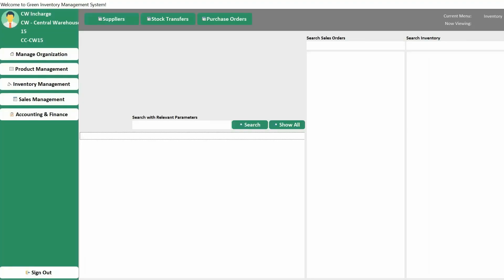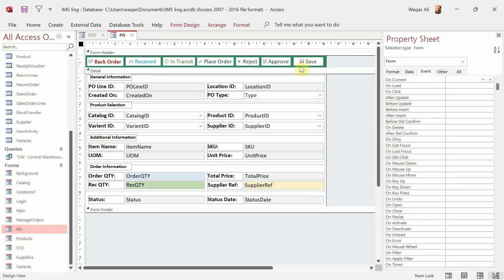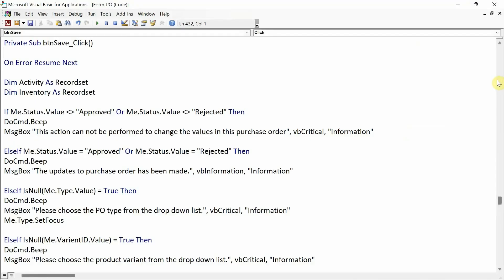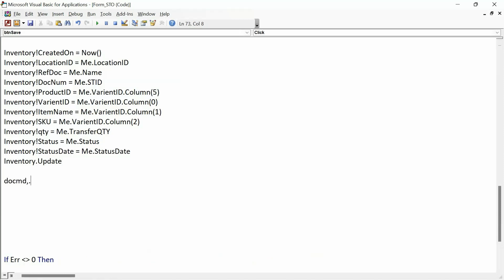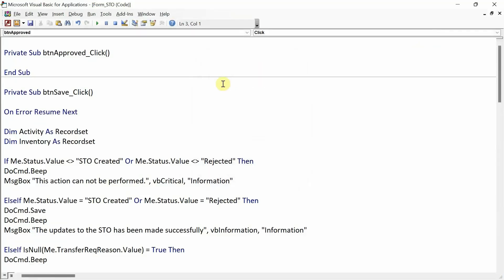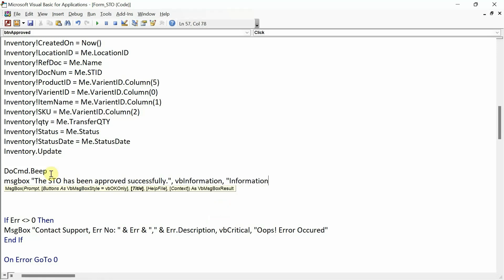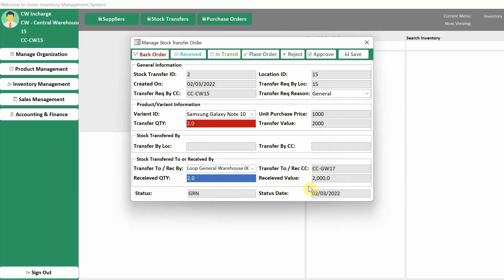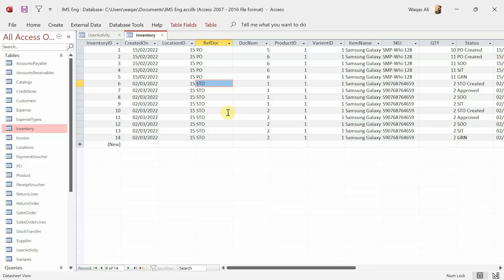How to Make Inventory Management System Part-19 | Stock Transfer Order Form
In this video, i will demonstrate how to make stock transfer order Form for Inventory Management System in Microsoft Access.

Other YouTube Channels you may Like